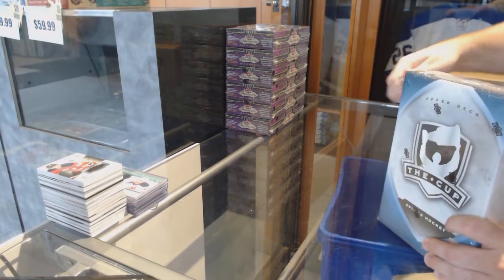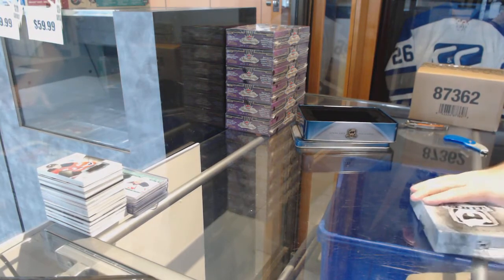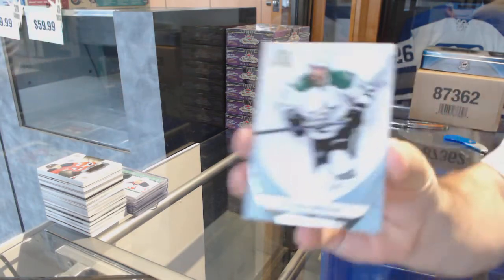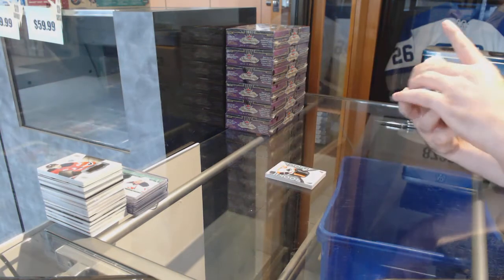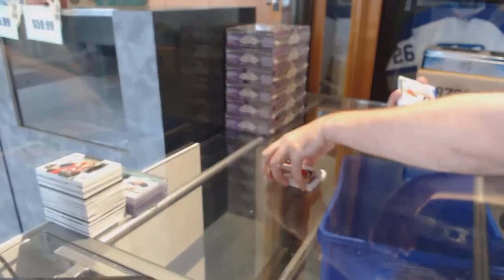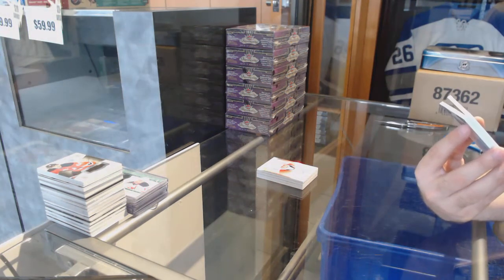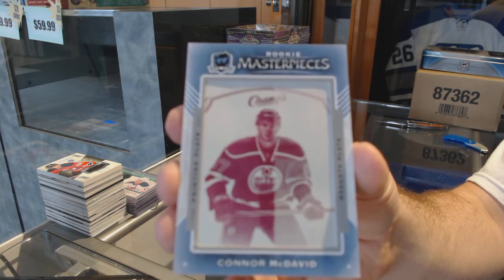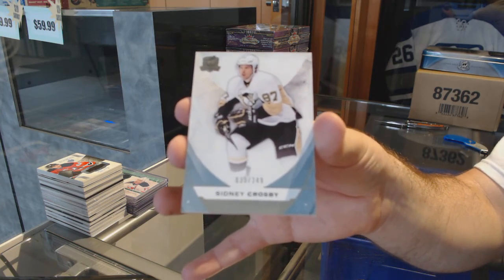15-16 Upper Deck The Cup Hockey Box Break - C&C GB #7532